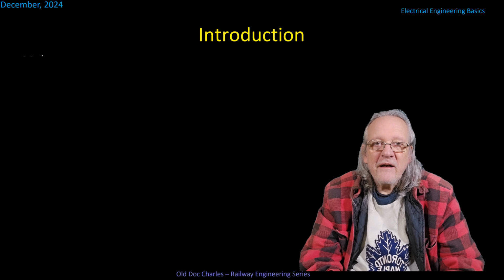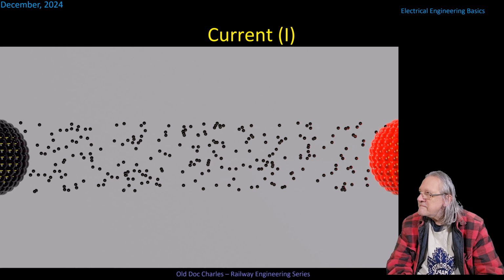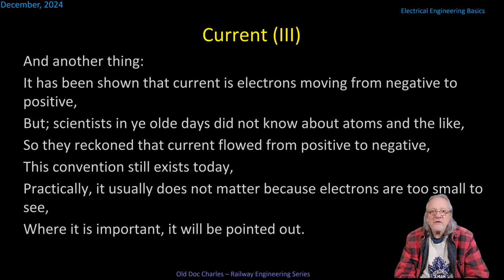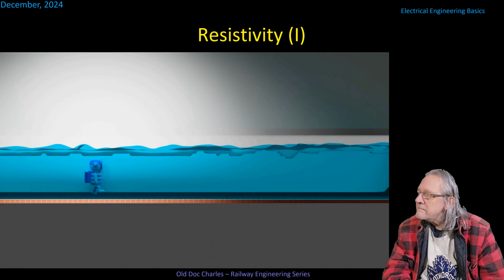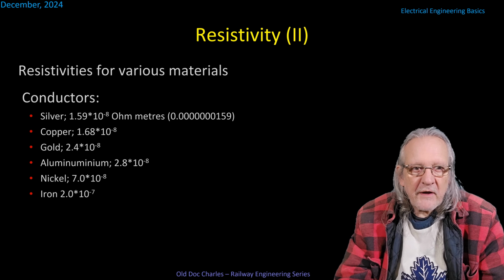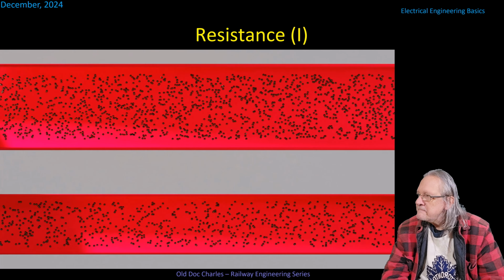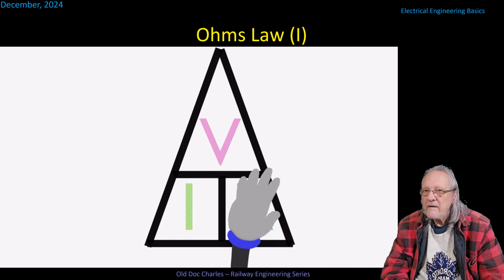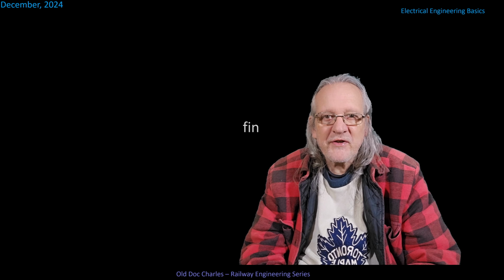L01 P02 Volts and Amps and Ohms (v2)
Part 2 of a series on Electrical Engineering Basics.
This part explains what voltage, current and resistance are, and where they come from.
Also, Ohm's Law, it's a triangle.